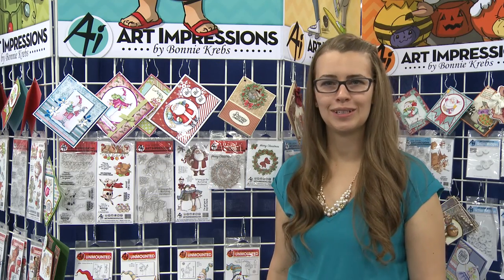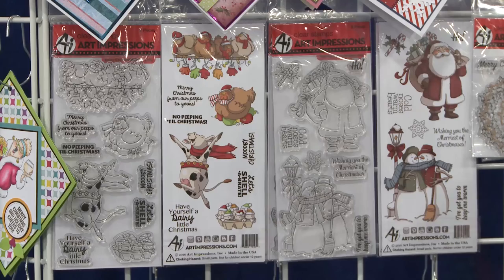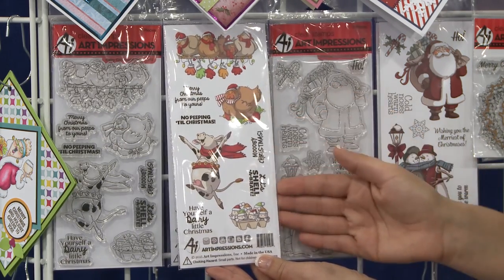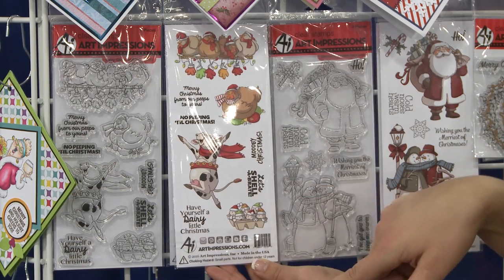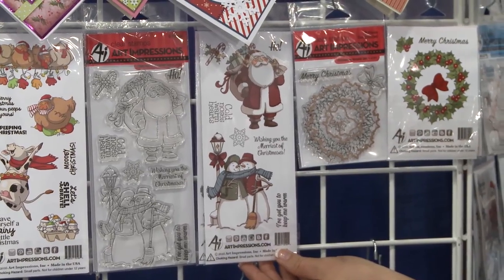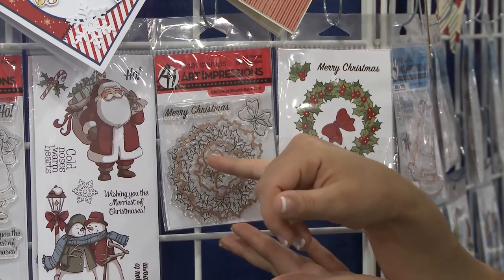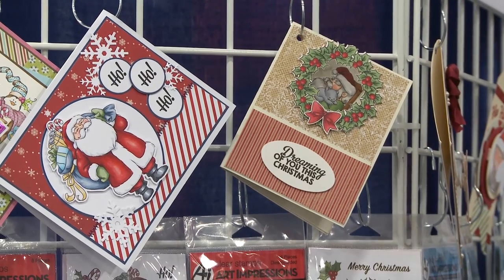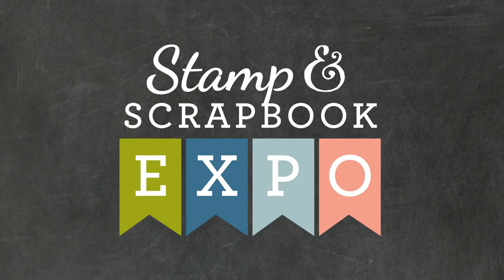Latest & Greatest at SPC 2016: Traditional Christmas from Art Impressions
Art Impressions introduces their new Christmas lines; a fun farm-oriented set, along with a lovely traditional set. Katre Swanson also shows a wreath set with a detatchable die.